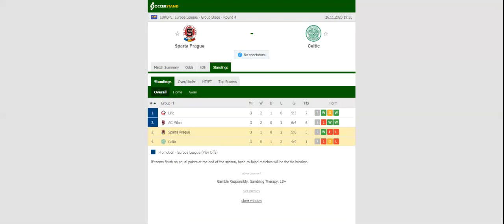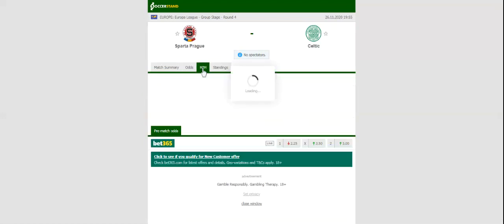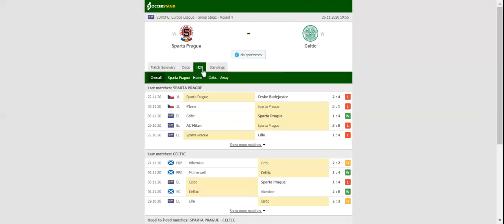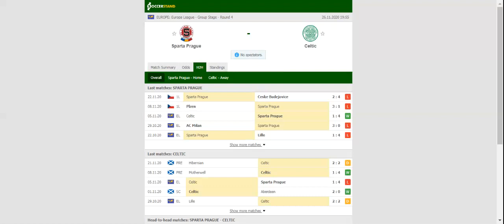SPARTA PRAGUE VS CELTIC PREDICTION & BETTING TIPS - 26/11/2020